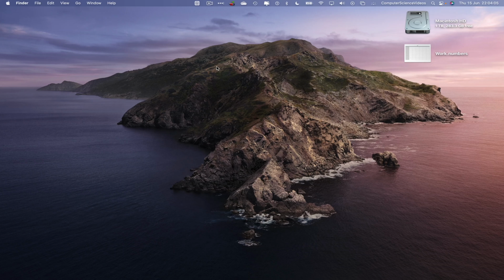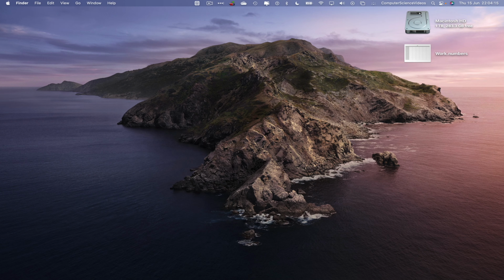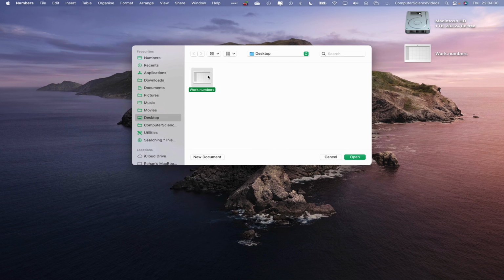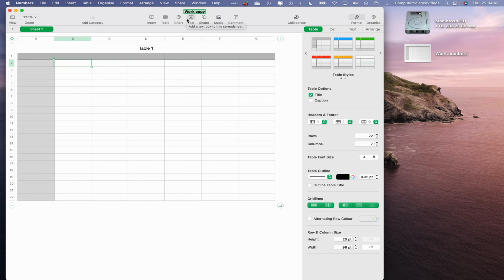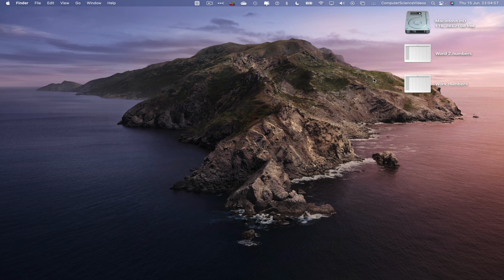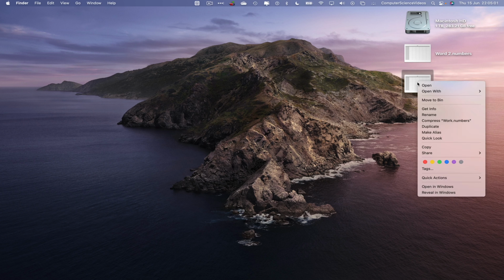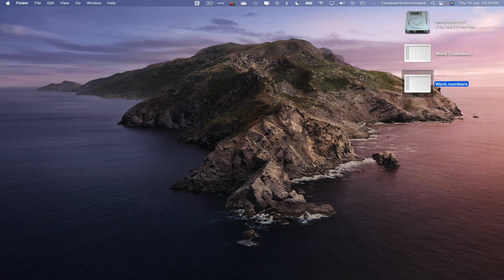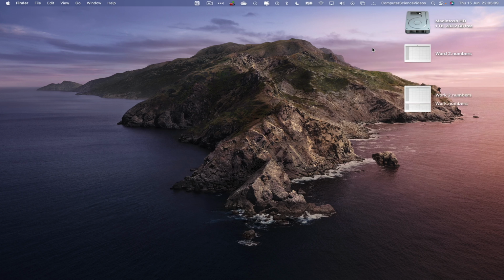2 DIFFERENT WAYS TO DUPLICATE YOUR SPREADSHEET ON THE NUMBERS APPLICATION | NEW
How to DUPLICATE Your Spreadsheet on the Numbers Application Using a Mac / Desktop Computer - Basic Tutorial | New